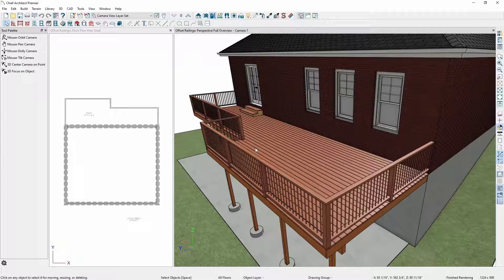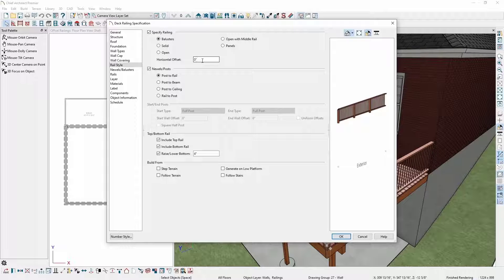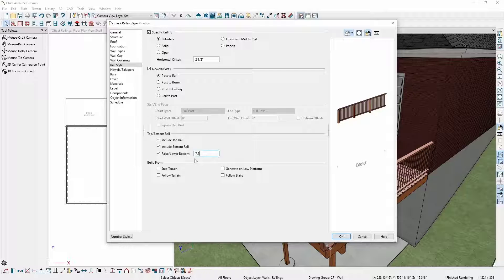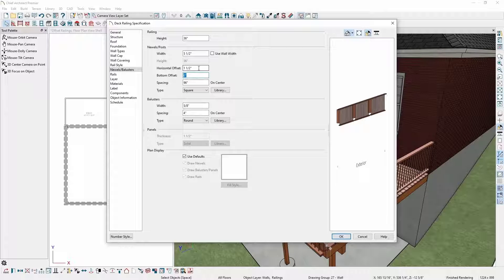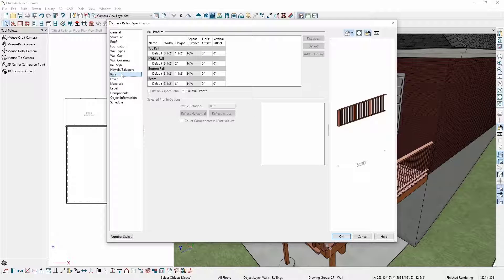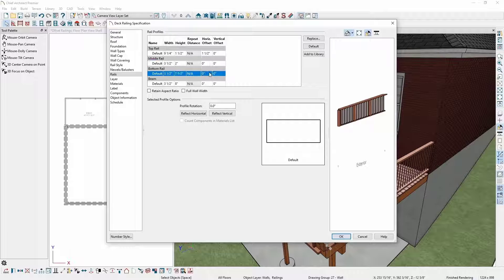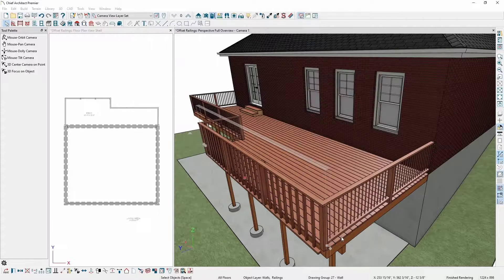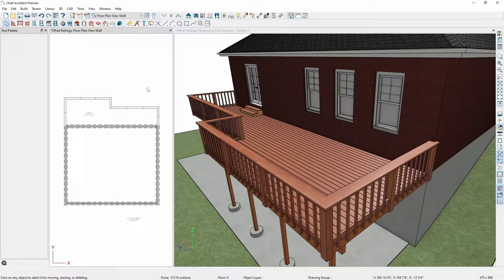Offsetting Deck Railings in 3D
Offset a railing using residential design software so that the newels and balusters attach to the rim joist instead of sitting on top of a deck.